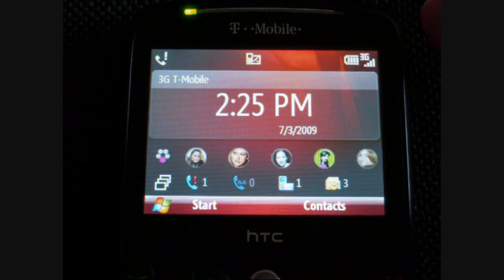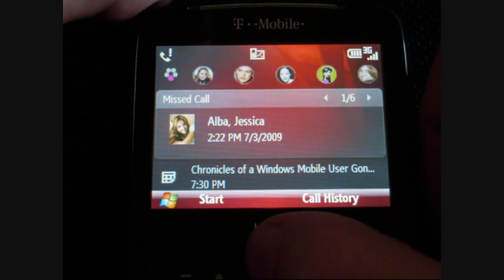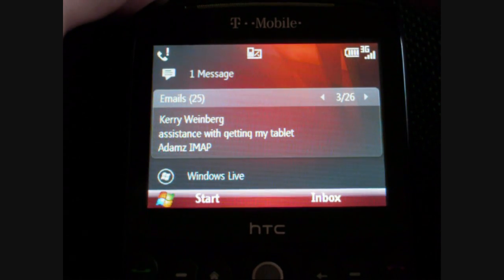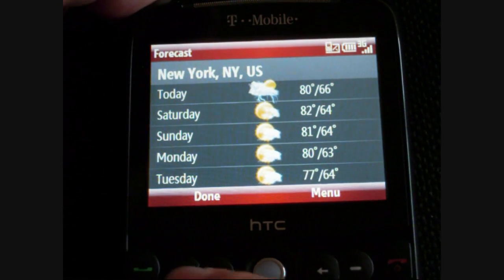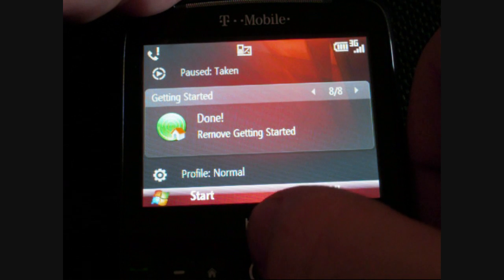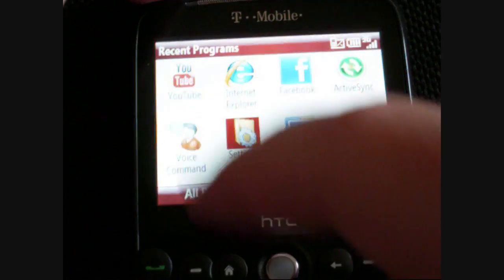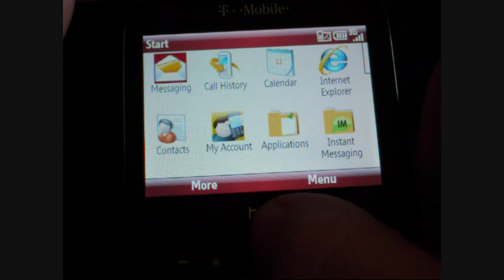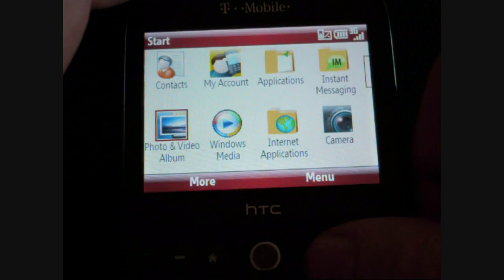T-Mobile Dash 3G Software Tour | Pocketnow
This is a video of the T-Mobile Dash 3G software customizations.